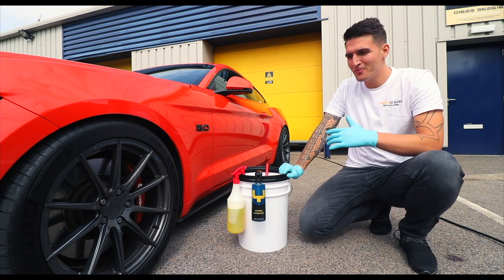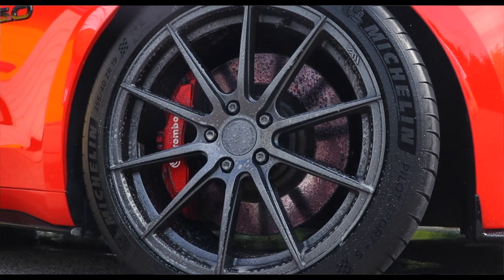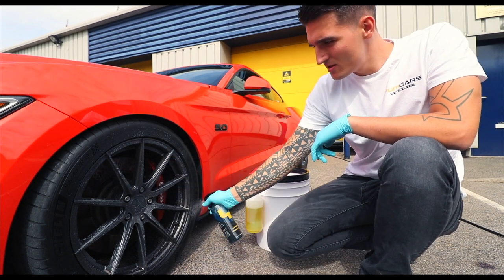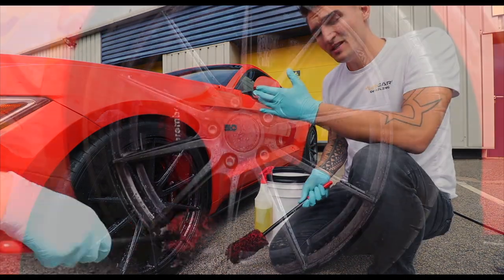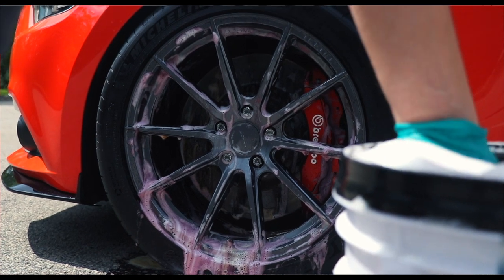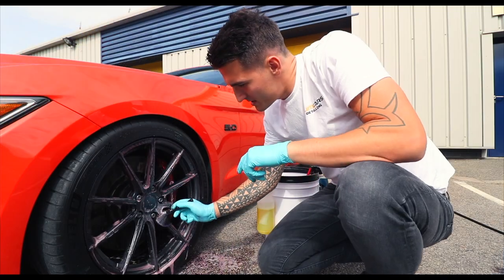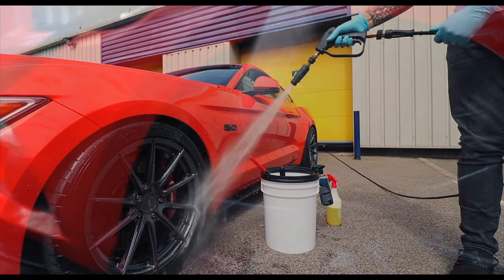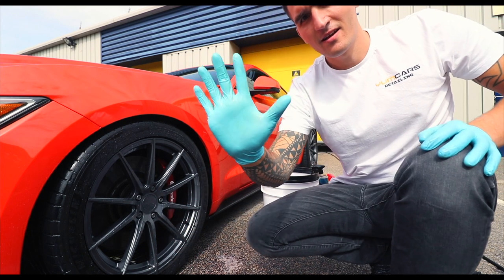HOW TO... YUM WHEELS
The comprehensive video on how to use our YUM WHEELS and its benefits!

This is our advanced 2 in 1 wheel cleaner which reacts instantly to any sort of dirt and grime developed by the best chemists in the UK.
Mix amazing chemistry and nano technology and you come out with YUM WHEELS!